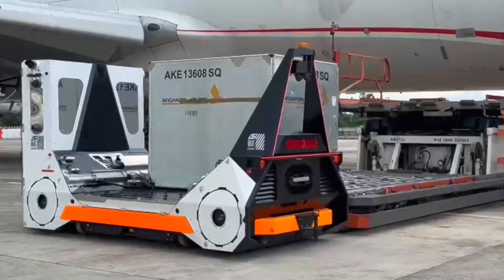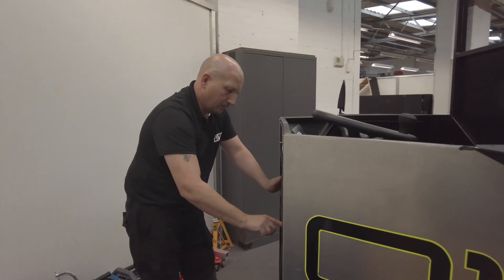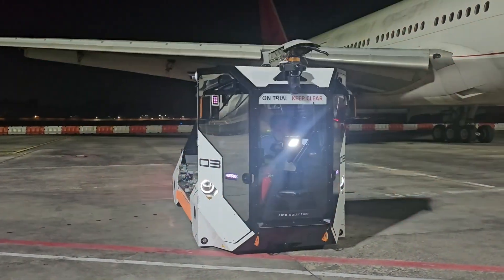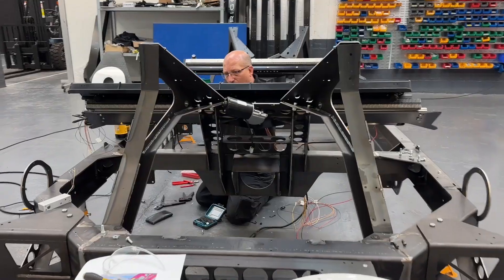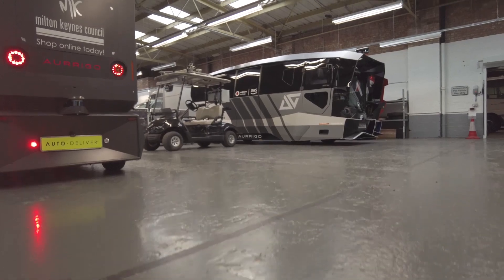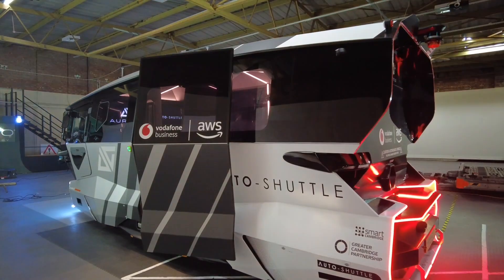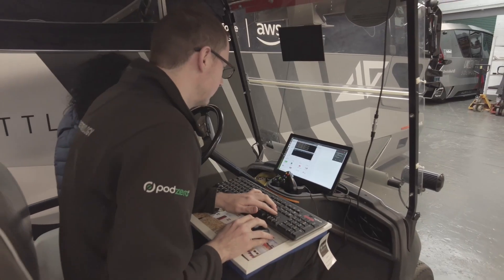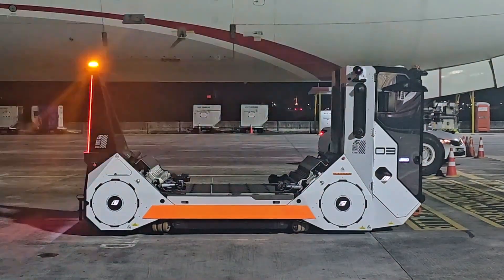Revolutionary Autonomous Vehicles Are Being Deployed at Airports | Aurrigo International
Aurrigo International designs and manufacturers technologically advanced autonomous vehicles from its factory in Coventry.

While road passenger vehicles have also been successfully trialed in the UK and Europe, the main focus for the company currently is electrifying and automating the vehicles that transport baggage and cargo at airports.